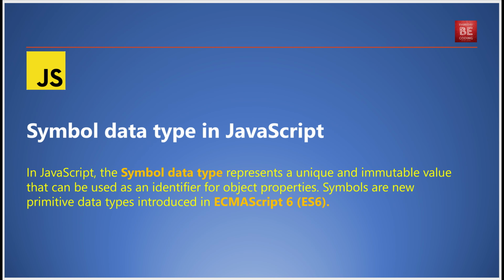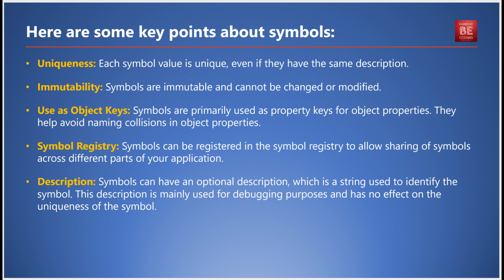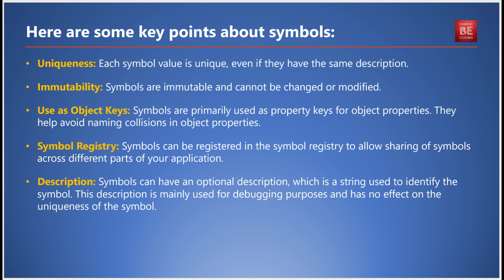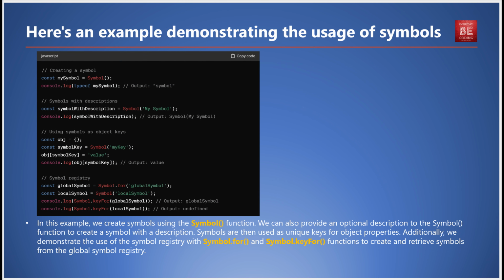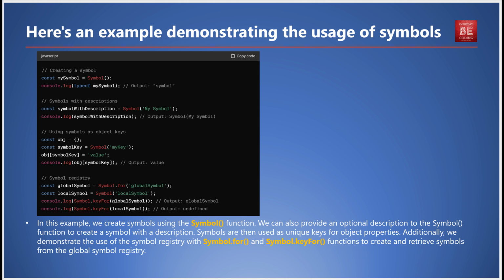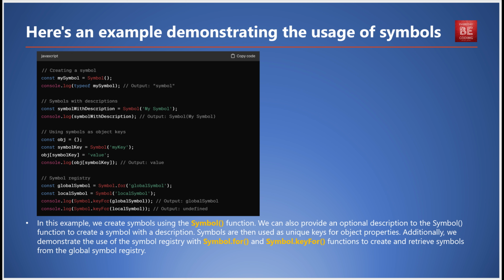Symbol Data Type in JavaScript | ECMAScript 2015 (ES6) | #47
In JavaScript, the Symbol data type represents a unique and immutable value that can be used as an identifier for object properties. Symbols are new primitive data types introduced in ECMAScript 6 (ES6).

Here are some key points about symbols:

Uniqueness: Each symbol value is unique, even if they have the same description.
Immutability: Symbols are immutable and cannot be changed or modified.
Use as Object Keys: Symbols are primarily used as property keys for object properties. They help avoid naming collisions in object properties.
Symbol Registry: Symbols can be registered in the symbol registry to allow sharing of symbols across different parts of your application.
Description: Symbols can have an optional description, which is a string used to identify the symbol. This description is mainly used for debugging purposes and has no effect on the uniqueness of the symbol.
Here's an example demonstrating the usage of symbols:

JavaScript code
// Creating a symbol
const mySymbol = Symbol();
console.log(typeof mySymbol); // Output: "symbol"

// Symbols with descriptions
const symbolWithDescription = Symbol('My Symbol');
console.log(symbolWithDescription); // Output: Symbol(My Symbol)

// Using symbols as object keys
const obj = {};
const symbolKey = Symbol('myKey');
obj[symbolKey] = 'value';
console.log(obj[symbolKey]); // Output: value

// Symbol registry
const globalSymbol = Symbol.for('globalSymbol');
const localSymbol = Symbol('localSymbol');
console.log(Symbol.keyFor(globalSymbol)); // Output: globalSymbol
console.log(Symbol.keyFor(localSymbol)); // Output: undefined
In this example, we create symbols using the Symbol() function. We can also provide an optional description to the Symbol() function to create a symbol with a description. Symbols are then used as unique keys for object properties. Additionally, we demonstrate the use of the symbol registry with Symbol.for() and Symbol.keyFor() functions to create and retrieve symbols from the global symbol registry.

JavaScript
Programming
Web Development
Symbol Data Type
ECMAScript
ES6
JavaScript Symbols
JavaScript Primitive Types
Coding
Software Development
JavaScript Tutorial
JavaScript Concepts
JavaScript Basics
JavaScript Features
Modern JavaScript
JavaScript Language
JavaScript Development
JavaScript Learning
JavaScript Explained

Chapter :
00:00 Introduction to Symbols
00:19 Key point of symbol
00:46 Example usage of symbols
02:02 Summery